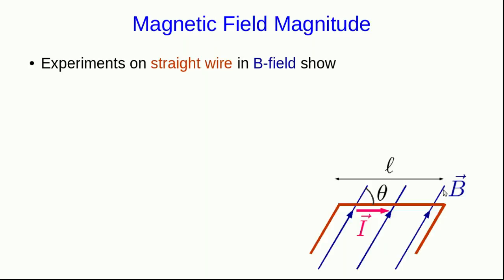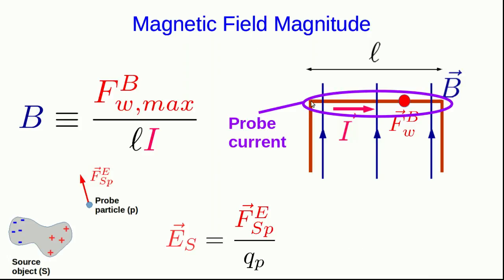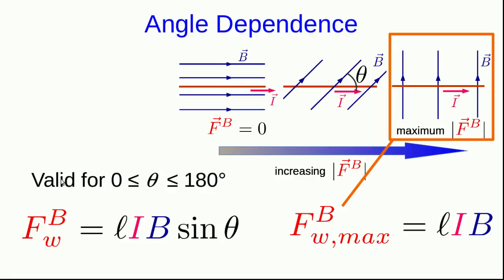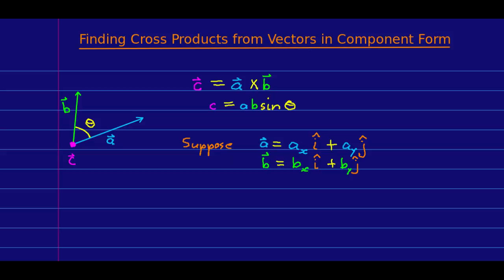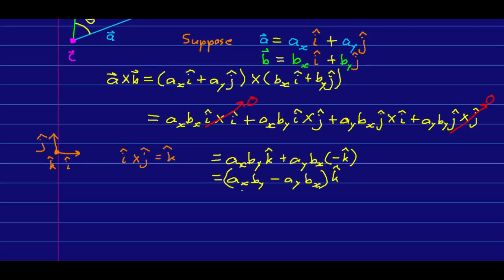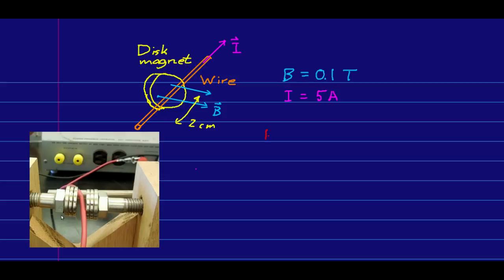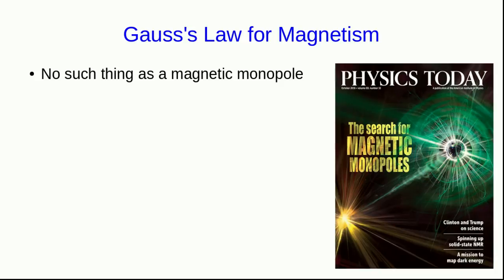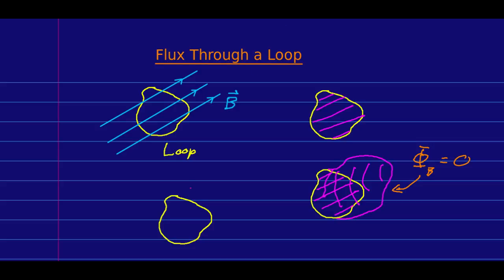CBU PHYS 1204, Magnetic Interactions Lecture 3 - Calculating Magnetic Forces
We define the magnitude of a magnetic field and then look at ways to calculate magnetic forces on current-carrying wires.